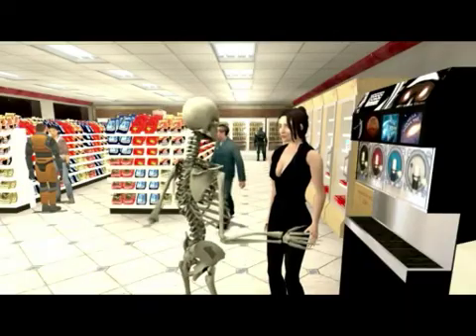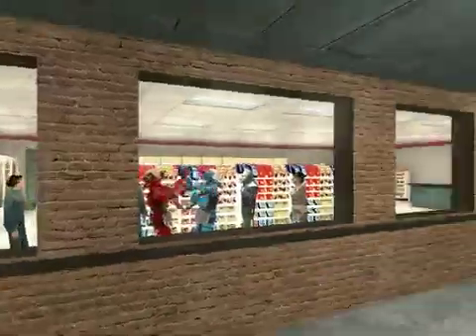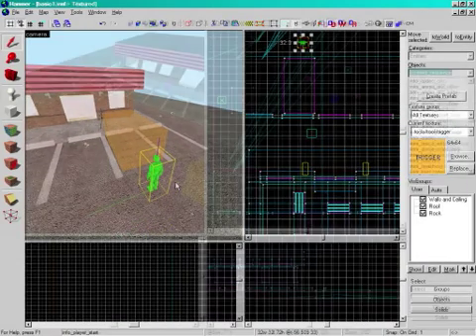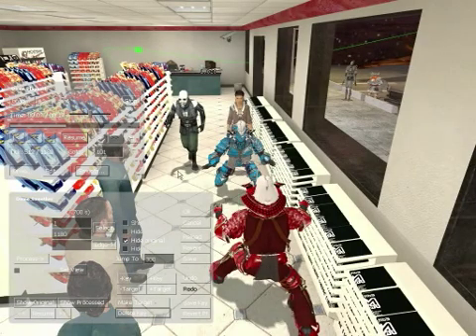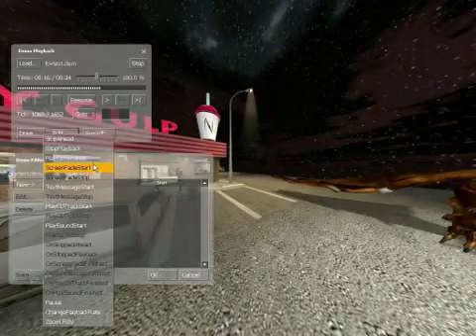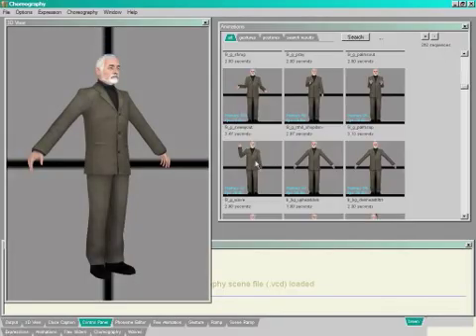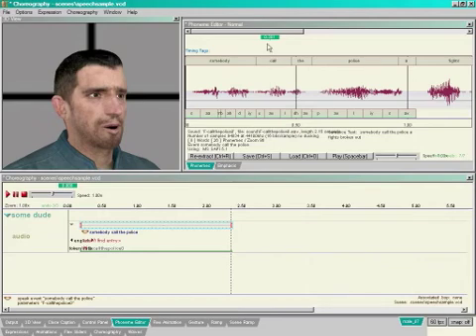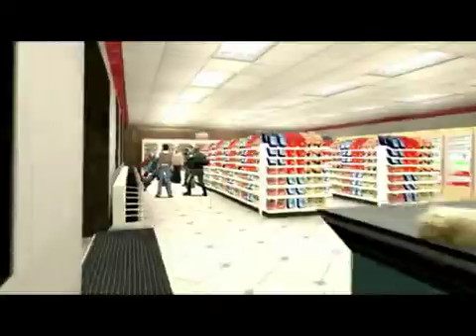Noesis Interactive Educational Courseware Trailer - Advanced Machinima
Course Overview

Using Noesis Interactives Advanced Machinima video courseware, students learn to create cinematic quality videos using the real-time Source® game engine. Unlike typical animation, no rendering is required. Characters, environments and many effects are intricately choreographed much like those on a film set. Students direct the action and then watch from all angles prior to setting up their cameras and recording each take.  Shots can then be adjusted or individual elements switched without detriment showcasing many machinima benefits. Students edit and finish projects using conventional non-linear editing applications.

Objective

Create a 3-5 minute short demonstrating an understanding of both technical machinima aspects (such as choreography and animation) as well as aesthetic considerations (such as cinematography, pacing and plot.)

Supplemental Materials

The recommended Noesis materials, class discussions and video courseware assignments can be augmented as necessary to integrate with existing course outlines. Likewise, additional professor selected readings or research assignments may benefit students during the practical lesson projects above.